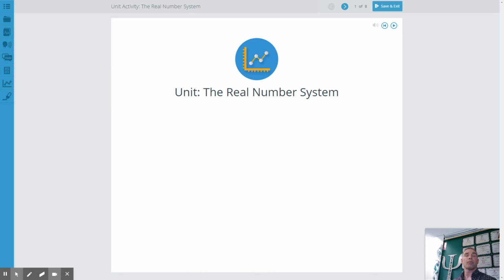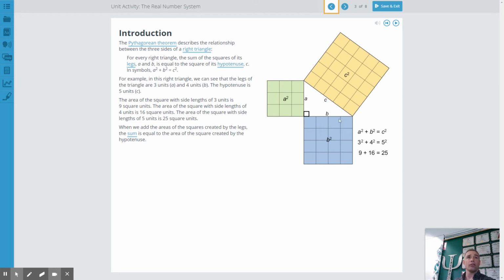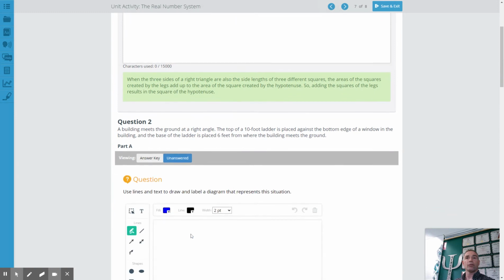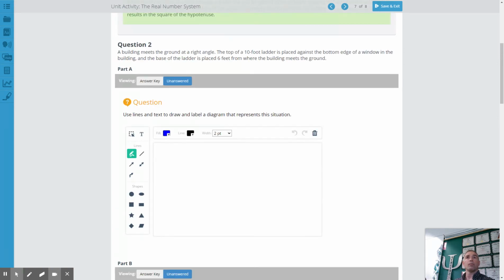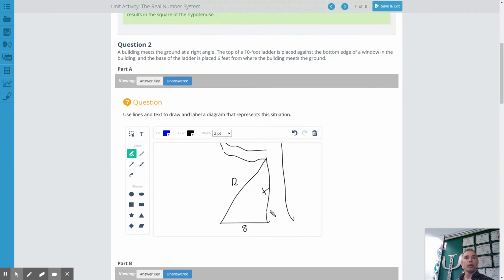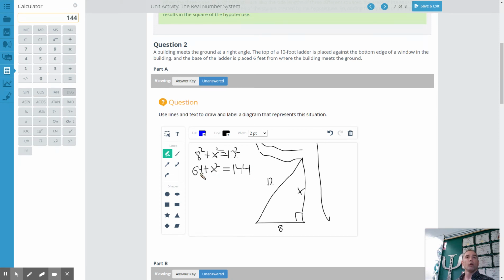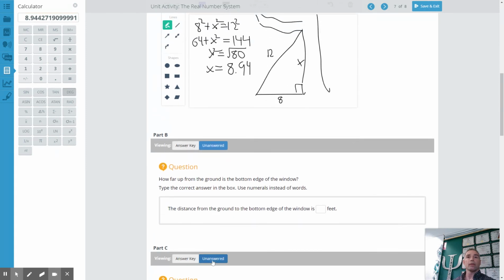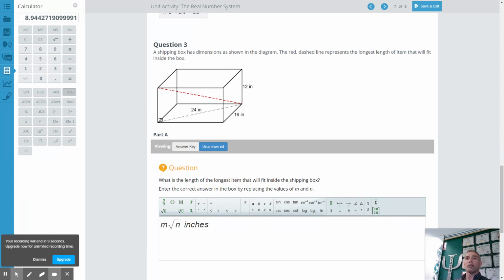Unit Activity: The Real Number System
Tutorial to Help with The Real Number System